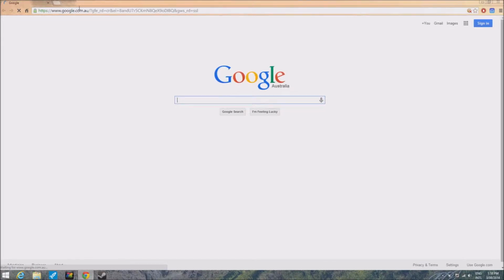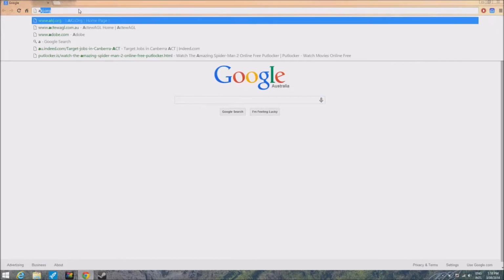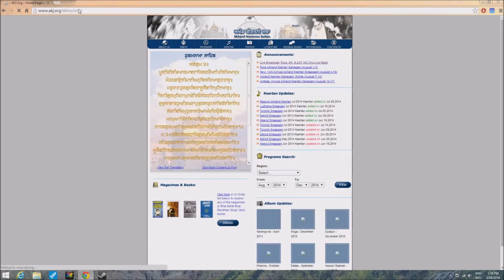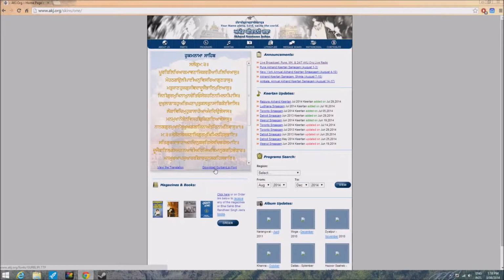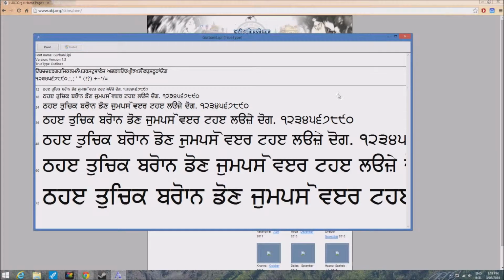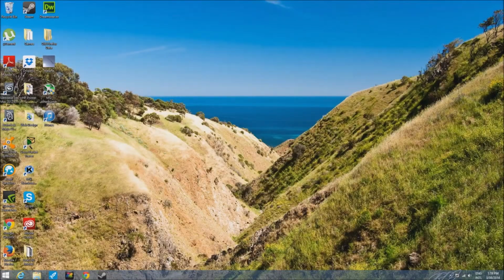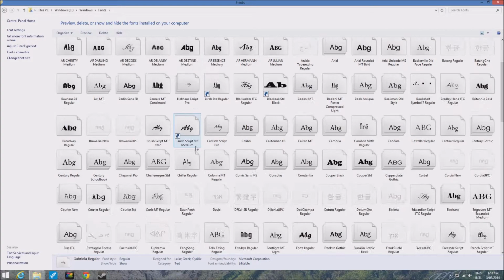How to Write in Punjabi in Microsoft Word Tutorial (v1.05)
Hi guys!!!

This video is a quick re-do video of the first how to write in Punjabi.

sorry for not uploading any video's for a long time..
please leave some more suggestions on what sort of video I should do next to help you guys out and the Punjabi community :)